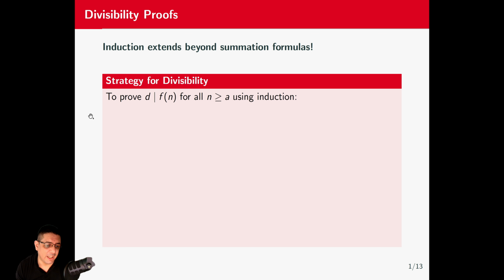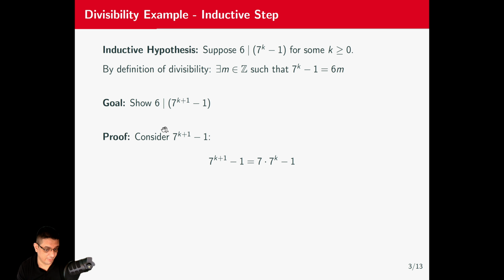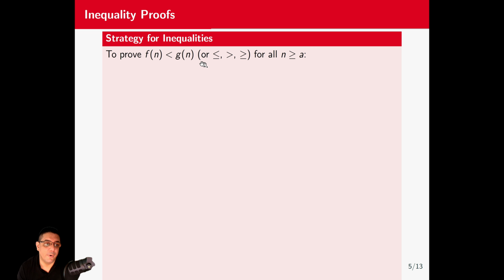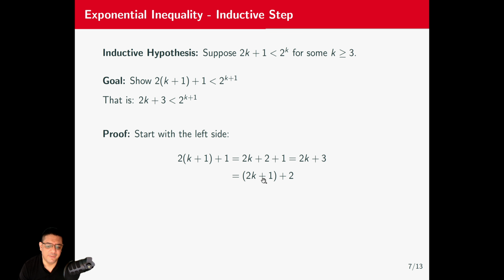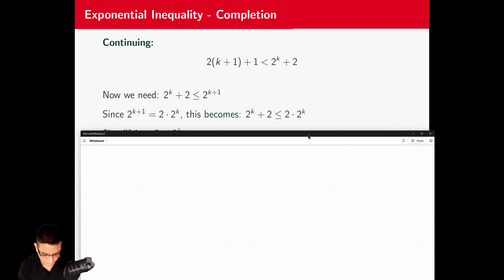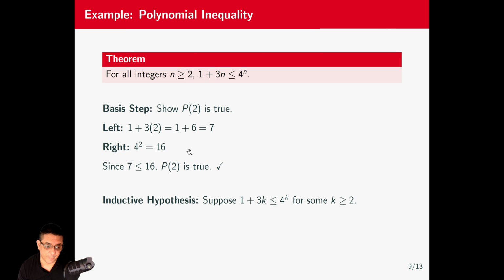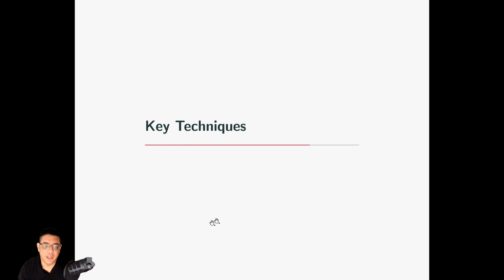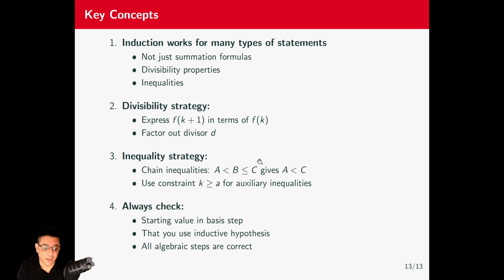Math 1071: Section 5.3